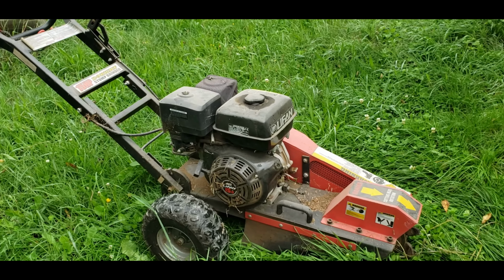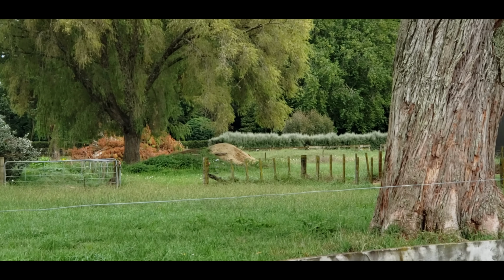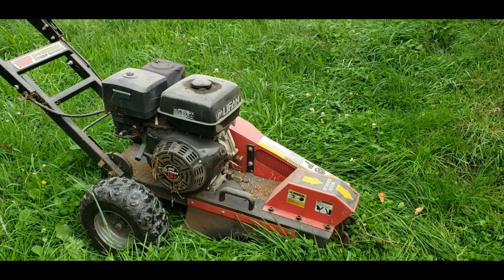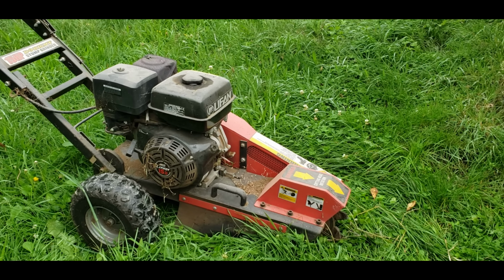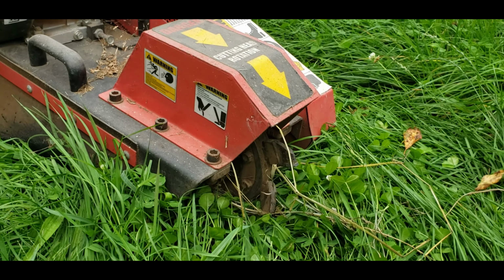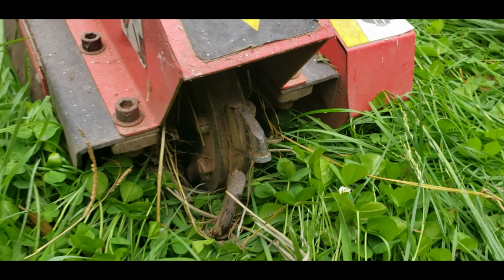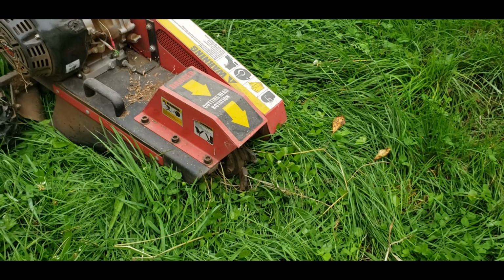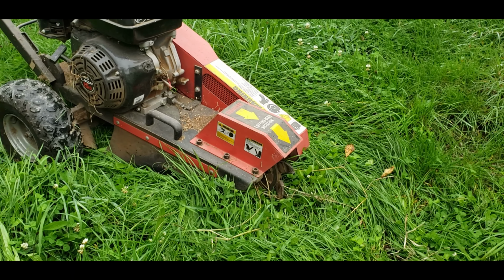Stump Grinding a 5 minute Job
If you hire a Stump Grinder make sure it has sharp teeth.  It should only take you between 5 to 10 minutes per stump (Depending on the size)

@thekiwiway - The Kiwiway is just a couple of mates doing some DIY and having fun doing it.